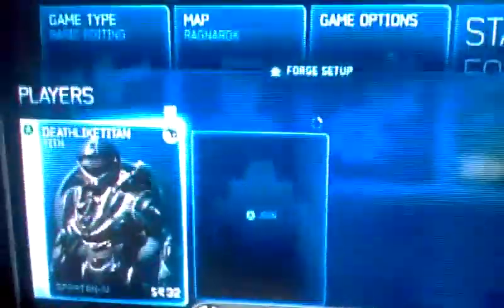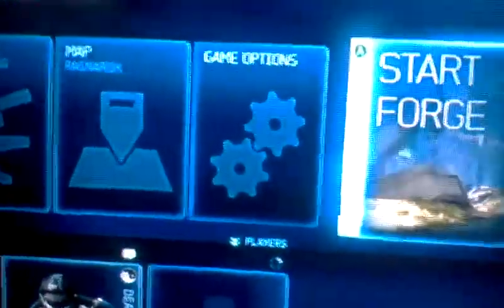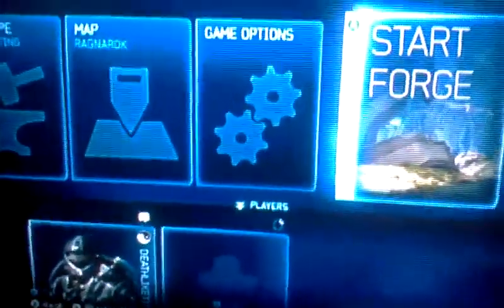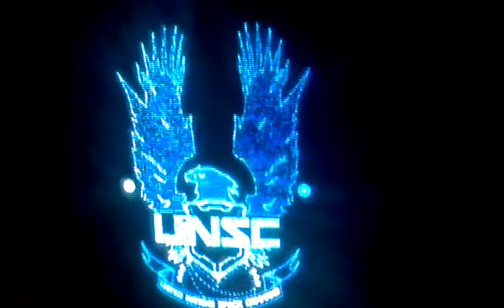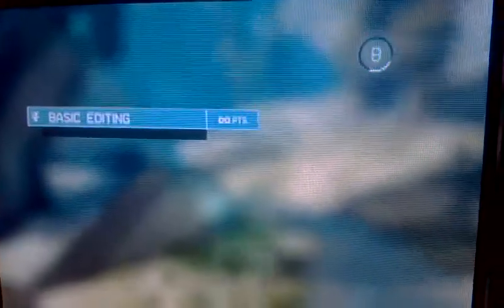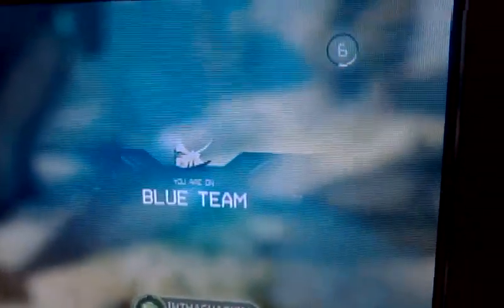Ragnarok Secret Room Glitch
This is a glitch that my cousin found out by him self add him and me on xbox he is DeathlikeTITAN and mine is JaKe ThE Sn4kE1